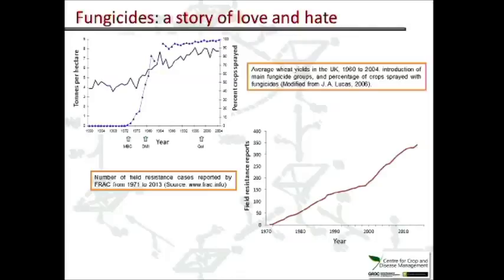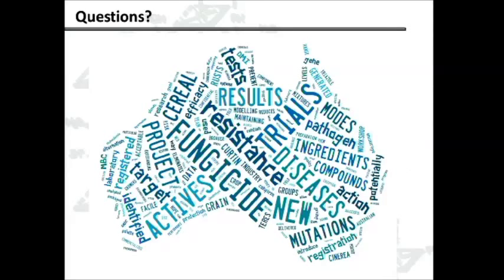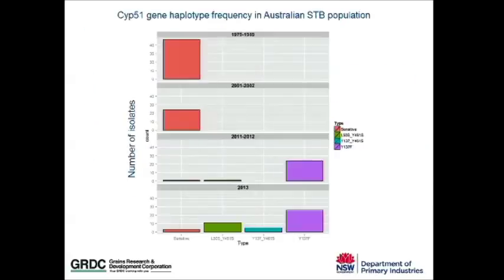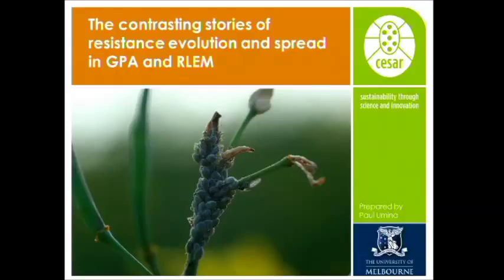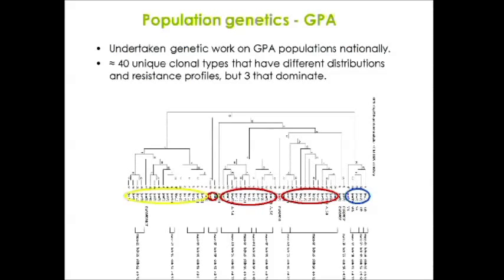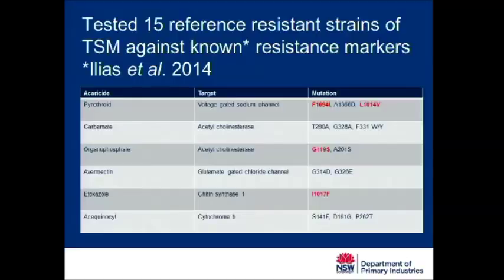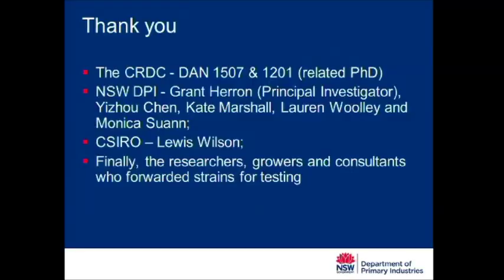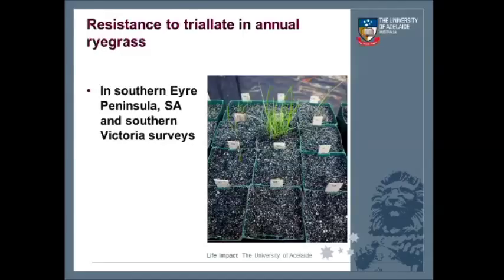AARM2015 Session1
the Australian Agrichemical Resistance Meeting 2015